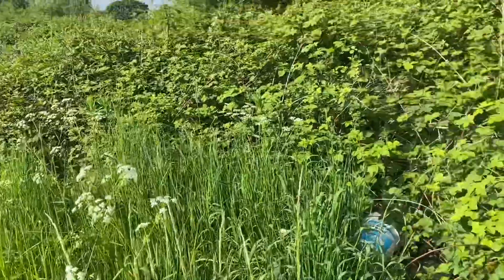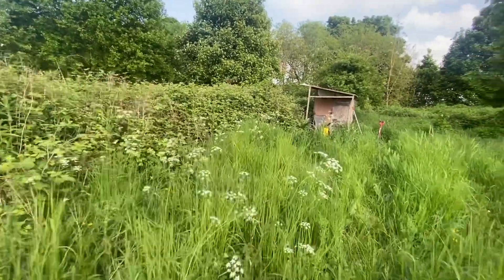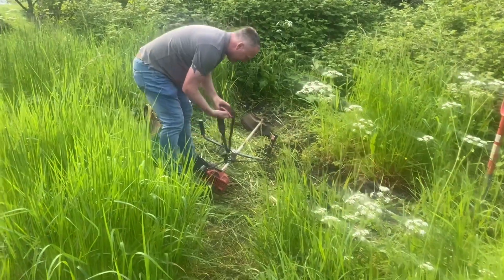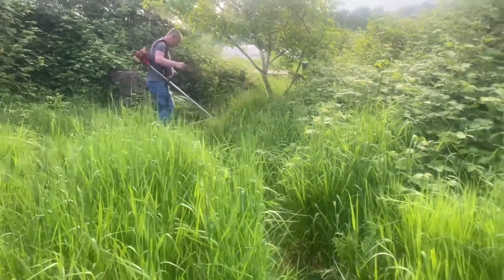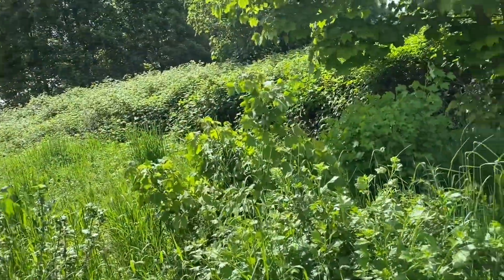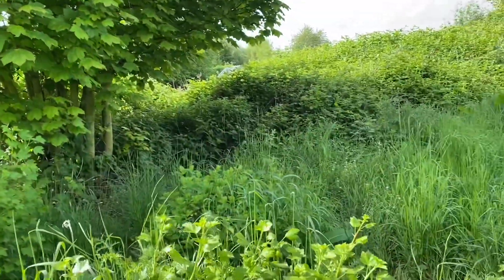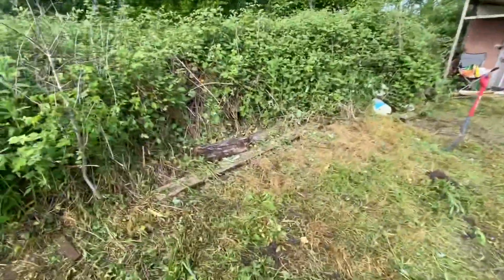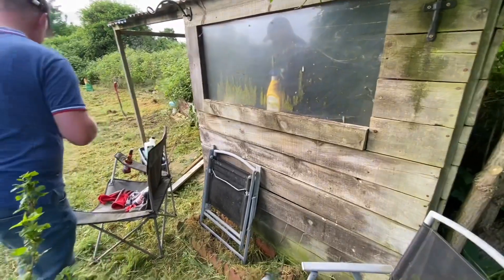CLEARING OUR NEW PLOT - THE FIRST 24 HOURS!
What a great day …. Our first 24 hours on the plot and it’s been so productive!!

GLOSSYBOX